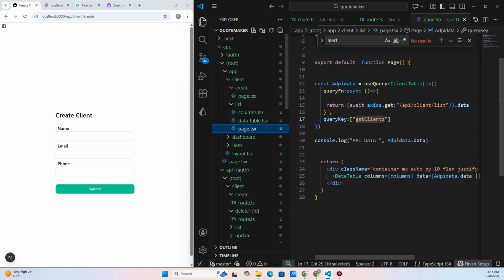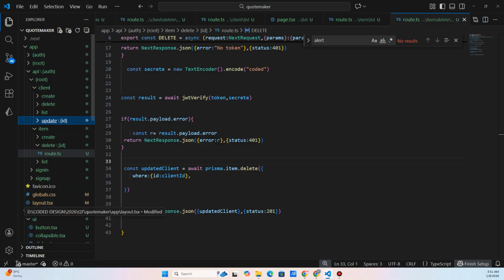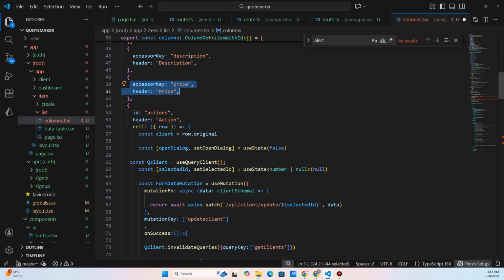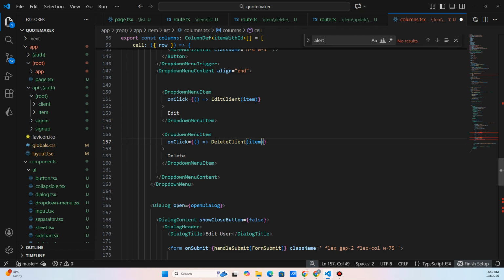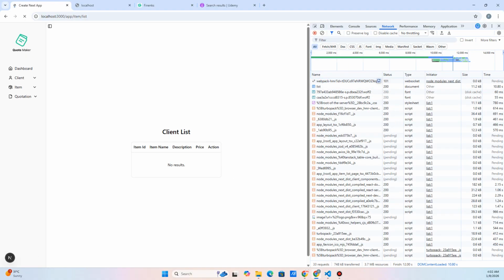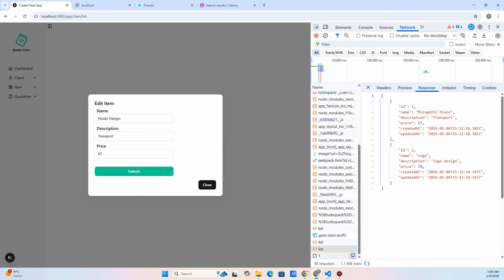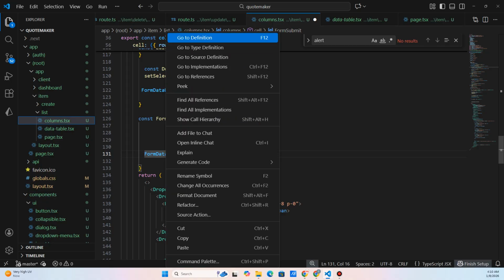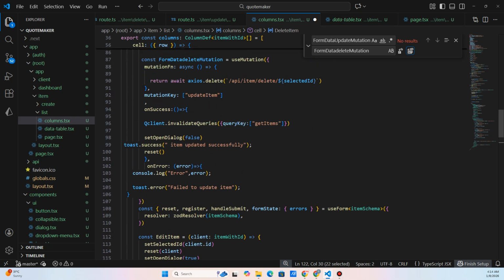Next JS 16 - React 19 full Course 2026 #33